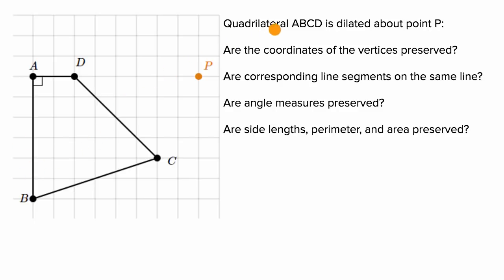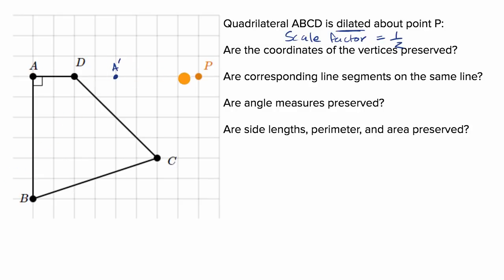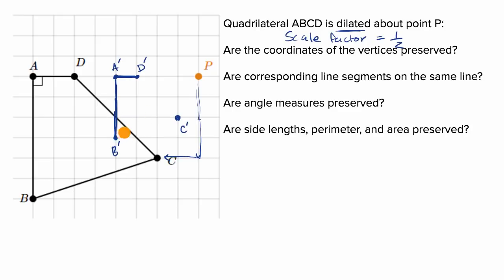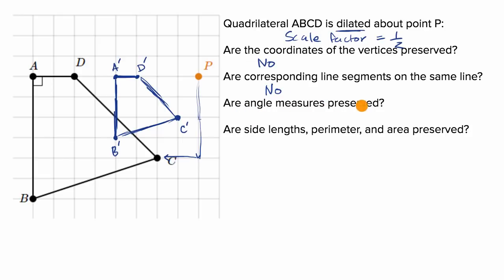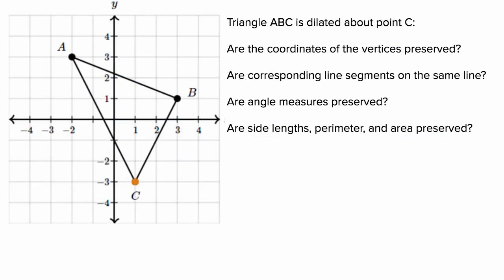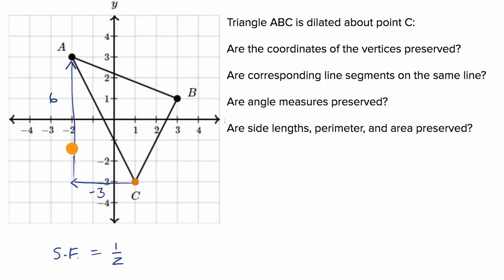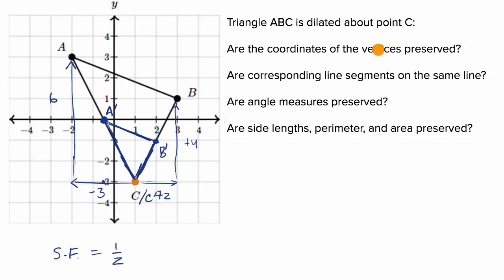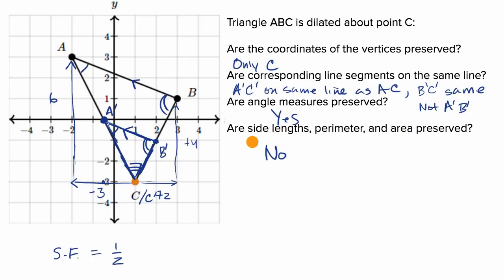Dilations and properties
What properties of a shape are preserved or not preserved after a dilation?